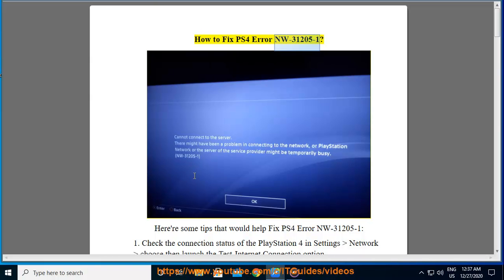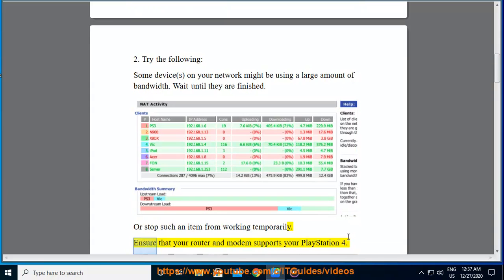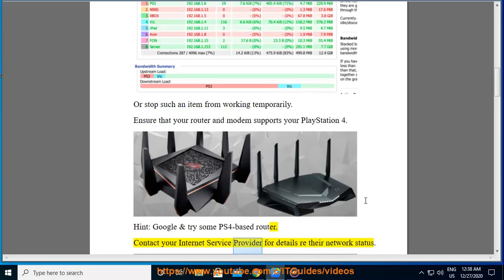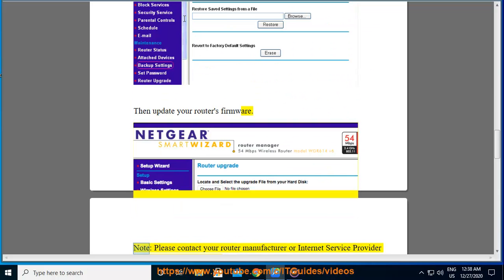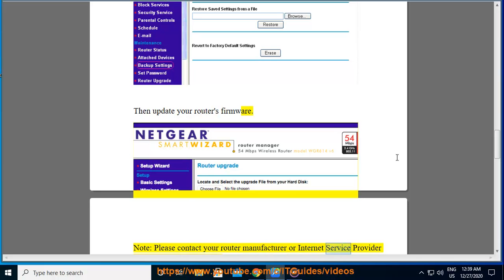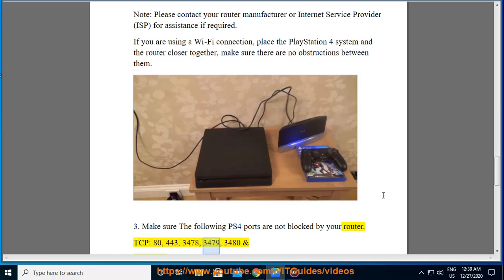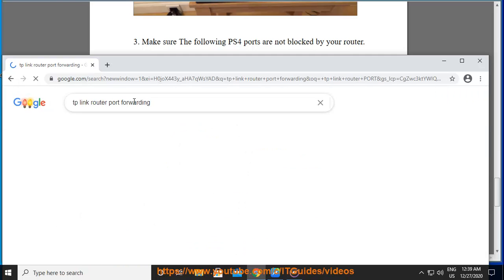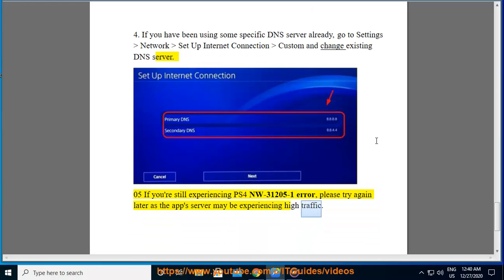Fix PS4 Error NW-31205-1